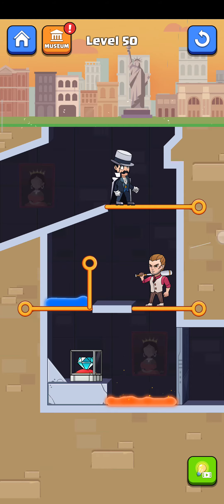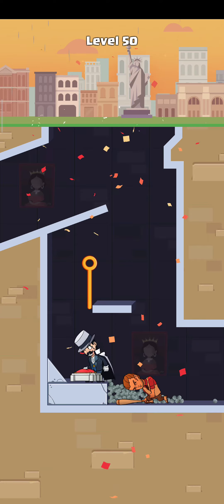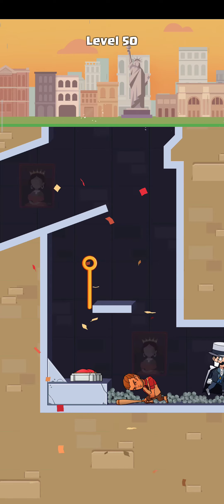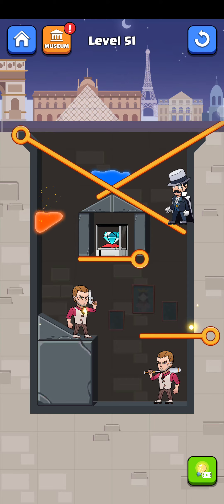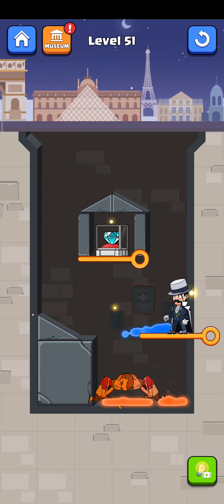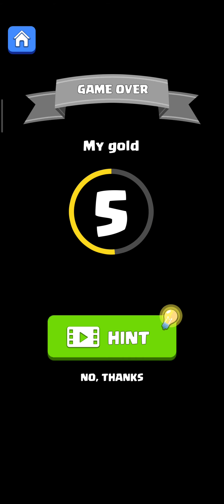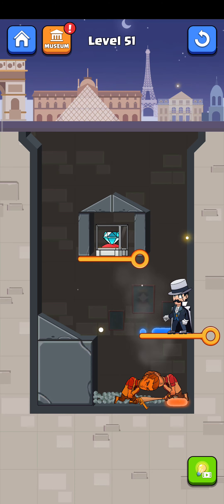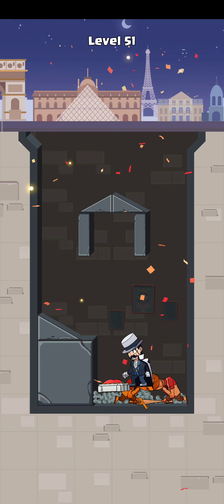Pull the Lupin level 50-51 Gameplay Solution Walkthrough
Do you think you are smart enough to complete all level ? Let's get started!

Pull the Lupin - Hero Rescue - How to loot
Save the man and pull him out with the girl and collect the loot by using your acumen to solve the pull the pin logic puzzle levels.
Are you looking for an exciting brain teaser save the man game pull the pin to spend some quality time? How about enjoying quality time rescuing a bold man from adversities and enemies? and help him save the girl the love of his life , Will you like to collect the loot simply by using your acumen and strategy gaming skills?